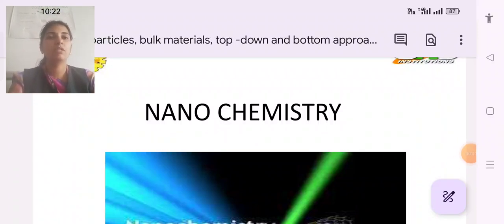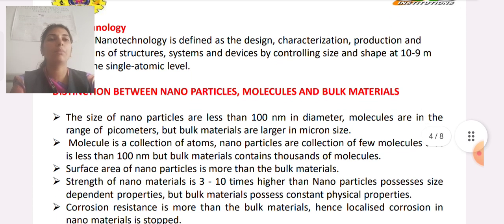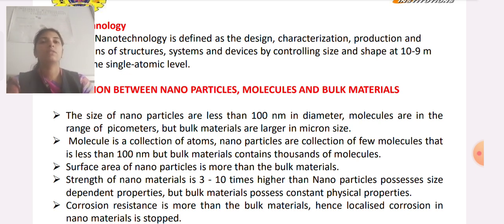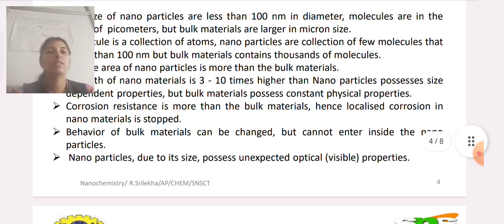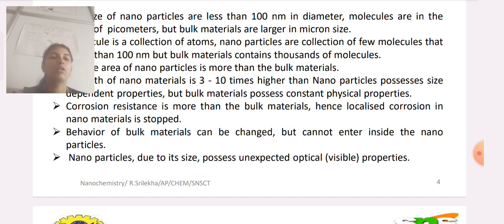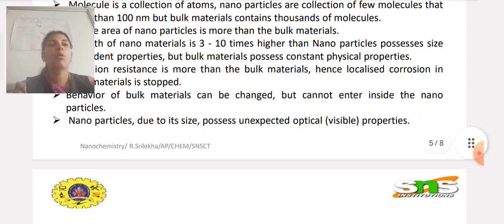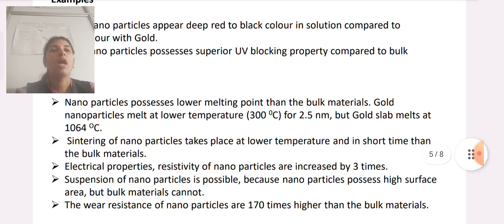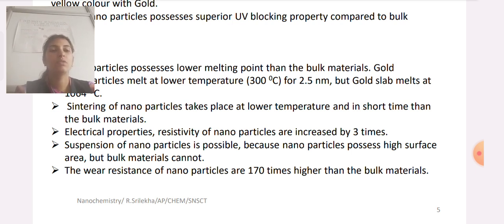Types of Nanochemistry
Synthetic Nanochemistry:

Bottom-Up: Building materials from atoms or molecules (e.g., self-assembly, sol-gel).
Top-Down: Breaking down larger materials into nanoscale components (e.g., nanolithography, ball milling).
Characterization Nanochemistry:

Techniques for studying nanomaterials, such as SEM, TEM, XRD, Raman Spectroscopy, and AFM.
Functional Nanochemistry:

Designing nanomaterials for specific functions like catalysis, sensors, and drug delivery.
Energy and Environmental Nanochemistry:

Energy storage (e.g., batteries, supercapacitors) and solar cells.
Environmental applications include water purification and pollution removal.
Nanotoxicology and Green Nanochemistry:

Studying the toxicity of nanoparticles and creating eco-friendly nanomaterial synthesis methods.
Nanomaterials for Electronics and Photonics:

Semiconductors for electronics, quantum dots, and photonics applications like LEDs and solar cells.